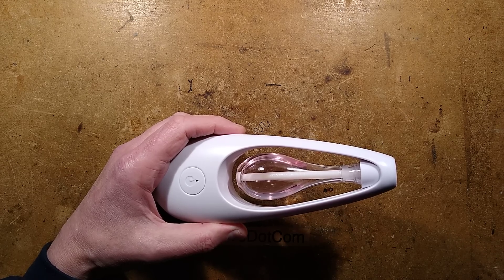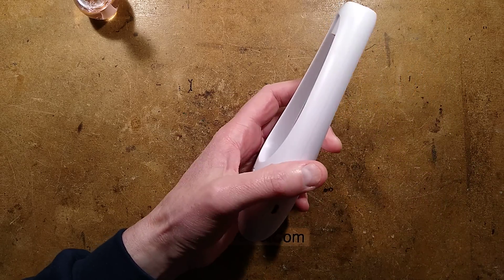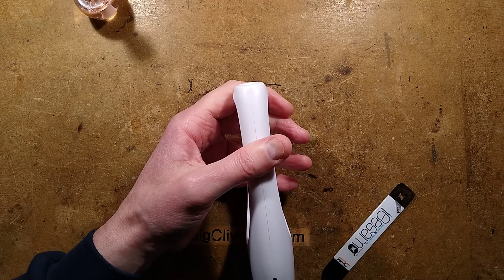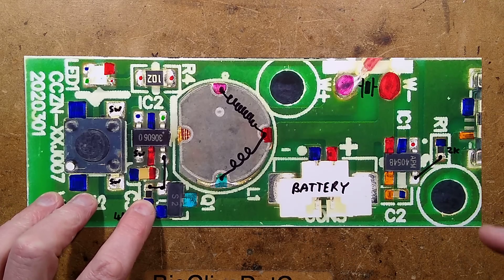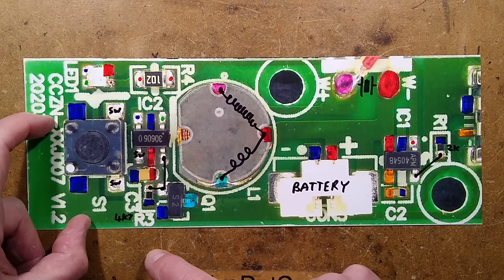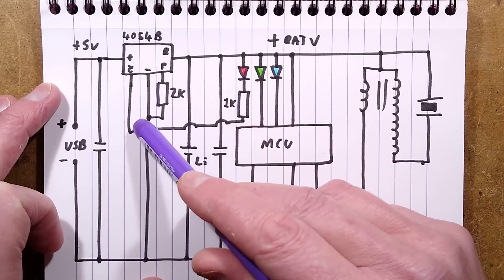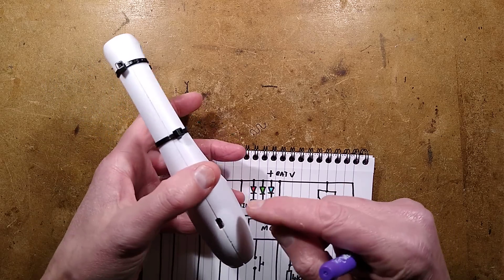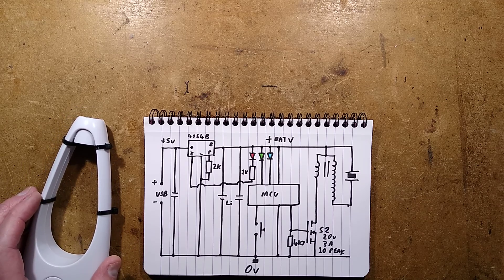Inside a Chinese aroma atomising unit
A fairly attractive variant on the chemical air aromatizers often called air fresheners.  More suited to masking bad odours than getting rid of the base problem.  This one has a very futuristic design and pleasingly minimal control PCB.

The best bit of the listing was when it said the unit could be used to "impress your friends and make them smell very good when they visit."

As with the high profile Air Wick units, this one also has an oil based excipient (carrier) for the aroma chemicals.  The base for these seems to be related to low odour kerosene.

The method of dispersion is ultrasonic atomisation via a lithium cell powered drive circuit and piezo atomising disk.  The unit can be recharged with a micro USB cable, and has a few modes with different time delays between each burst of aroma, or the ill advised continuous mode.

This is exactly what I was talking about when I said that the Chinese manufacturers would make their version of the Air Wick Mist with an absolutely minimalist design.  I doubt you could get more minimalist than this.

When it arrived the aroma bottle had a cap and foil seal, but the wick was supplied separately.  The neck of the bottle did not fit into the unit at all until it had been filed down in size to fit.